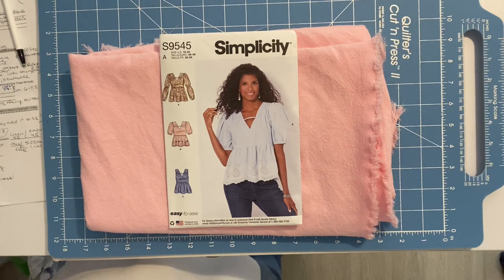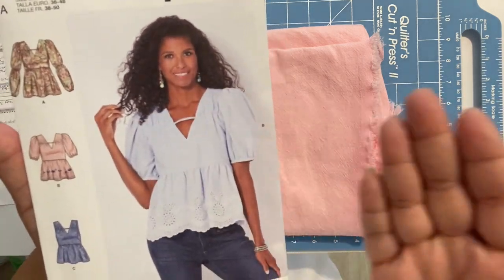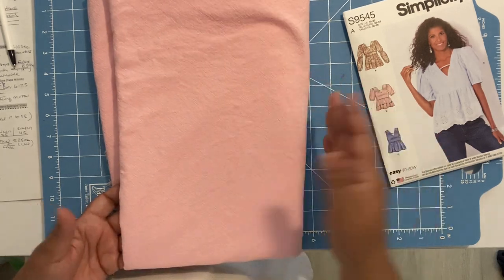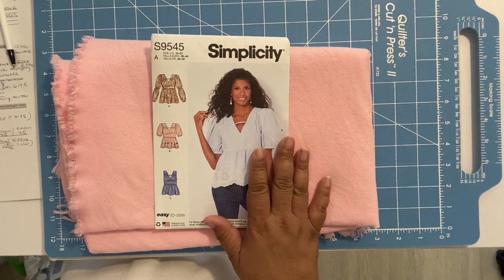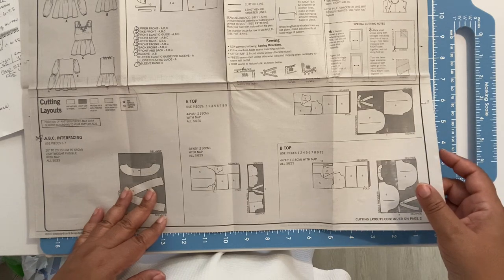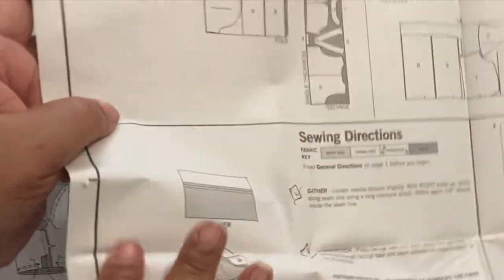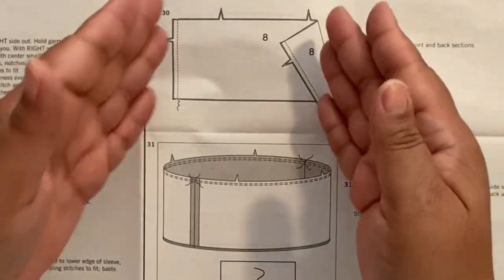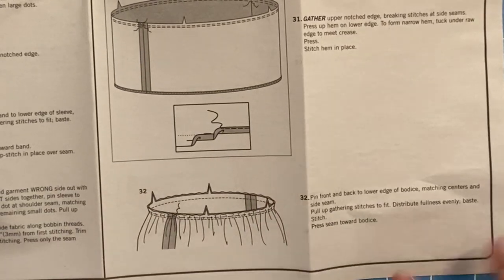Sew With Me “SewAlong” - Simplicity S9545 (Part 1)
Sew With Me "SewAlong"
Simplicity S9545
Part 1

What's Covered in this Video:
//Introduction of Pattern
//Size Choice and Why
//Fabric Choice & Characteristics
//Review of the Pattern Instructions
I’ve taken the hassle out of searching the Internet for the fastest, easiest and simplest method of performing a sewing skill (gone are the days of 4 different convoluted ways of installing an invisible zipper). I’ve done all the time, tests and research, you just *benefit* from it.

All I ask in return is that you "Like, Comment, Subscribe" to my video AND if there is an AD during my video, please watch at least one in it's entirety. That's ALL, it's a Win-Win - You get Free & Valuable Content.